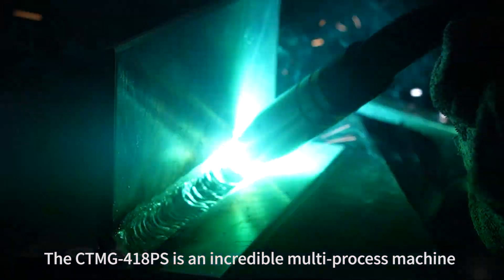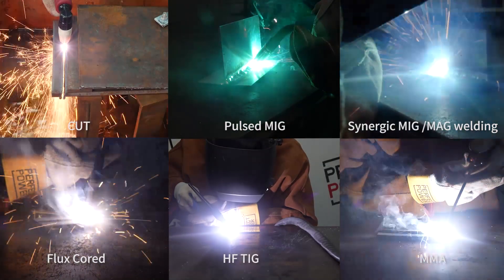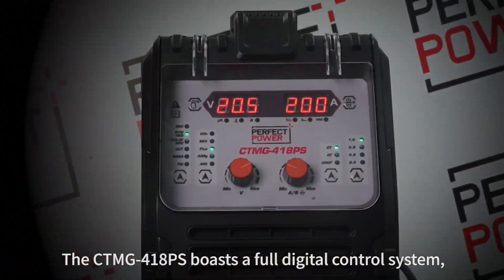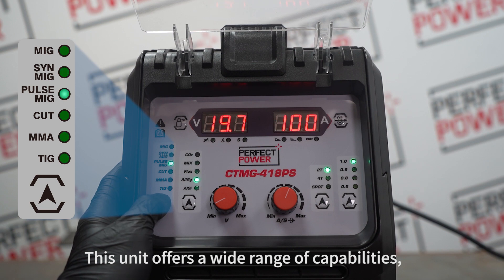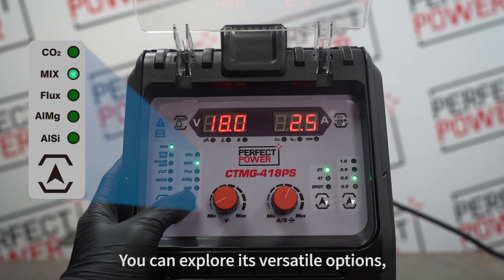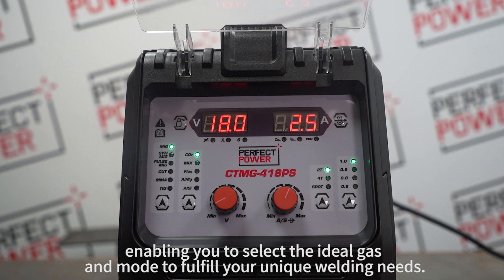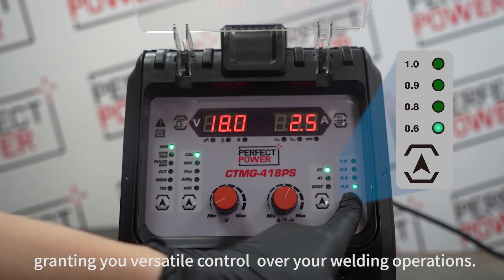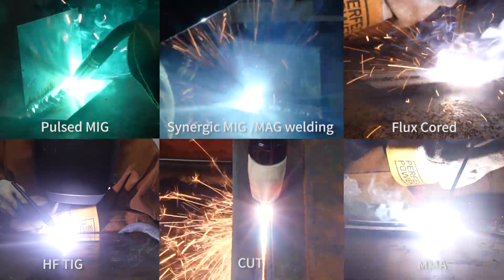CTMG 418PS - ALL-IN-ONE PULSED MIG/ MAG WELDING MACHINE (1/110V/220V)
Multi-process  Welding& cutting machine
Pulsed MIG : Professional for aluminum welding.
Synergic MIG/MAG welding
HF TIG welding
Plasma cutting:16mm Gasless Flux cored welding
MMA Welding